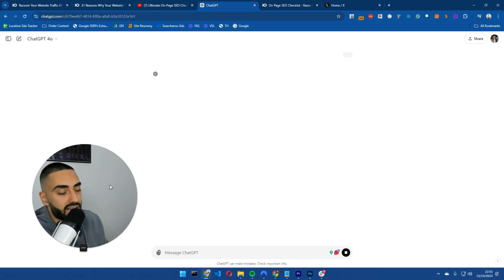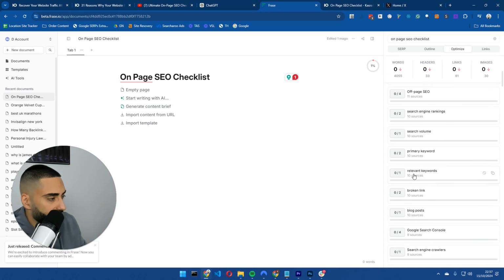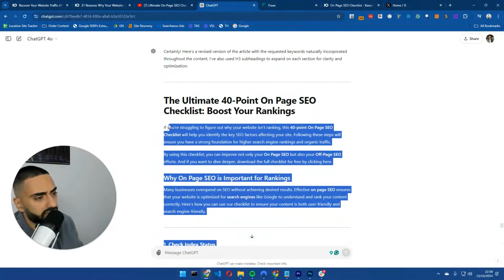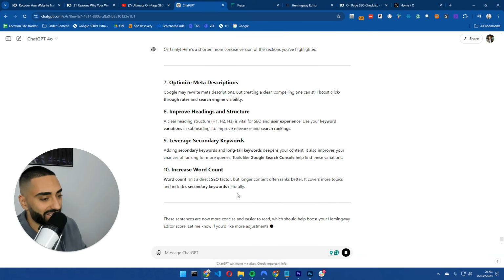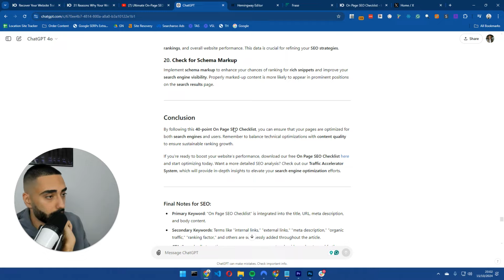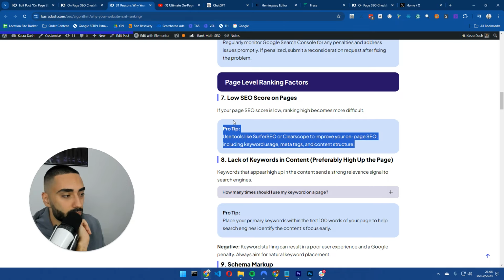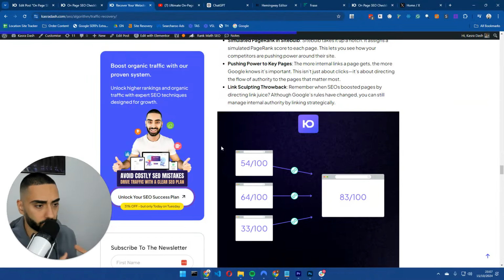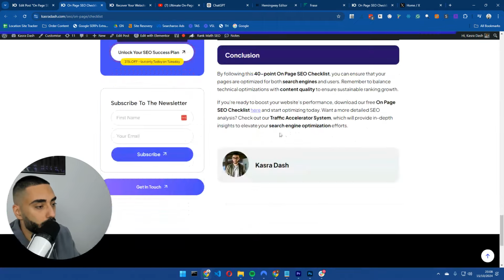FREE SEO-Optimized Content That Ranks #1 FAST (No Paid Tools Needed!)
🚀 Want more leads, traffic, and sales with SEO?

Discover the secret to creating high-ranking, SEO-optimized content without spending a dime! In this video, I’ll show you the exact step-by-step process to craft powerful, search-engine-friendly content using free tools. Whether you're a beginner or looking to improve your SEO game, this guide will help you boost your rankings fast. Watch now and start optimizing your content for free!